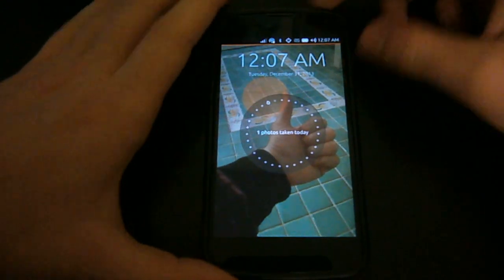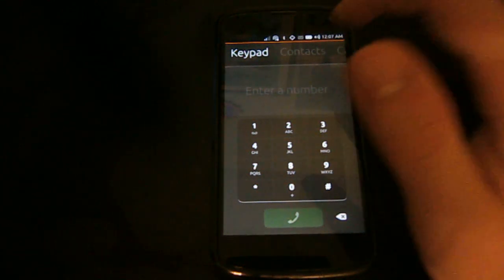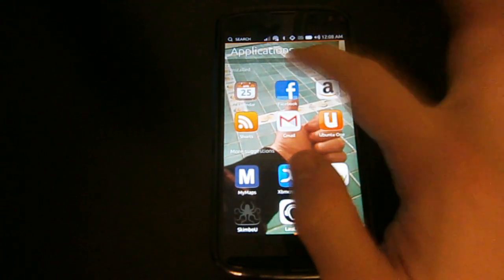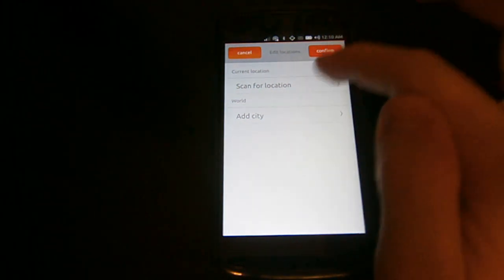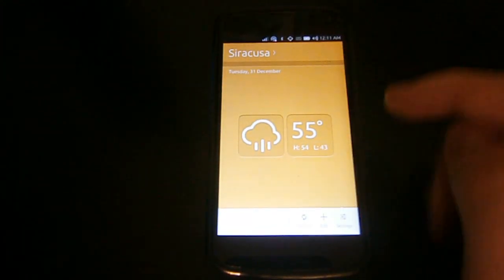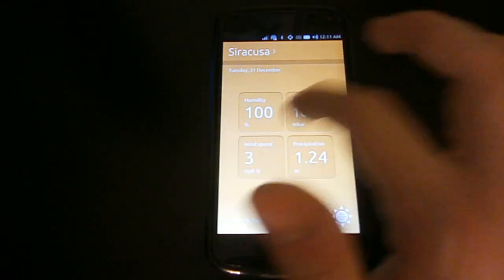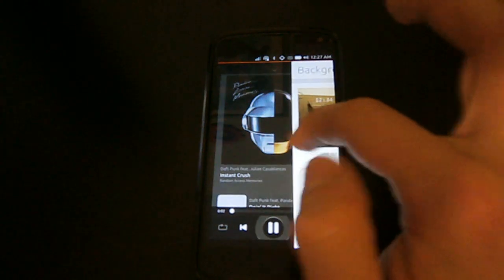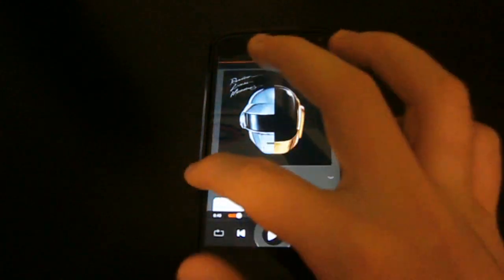Hands on: Ubuntu Touch for Nexus 4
Yes, I am back showing you Ubuntu Touch! This time it is far more stable, since I installed it on an officially supported device, the LG Nexus 4.
Oh yeah, if you didn't notice, starting from this new year Tech Pills will have a completely new logo! Enjoy!